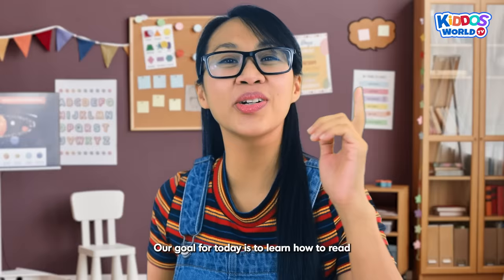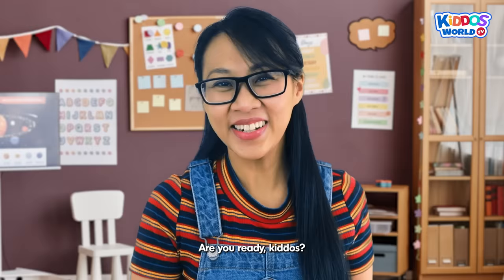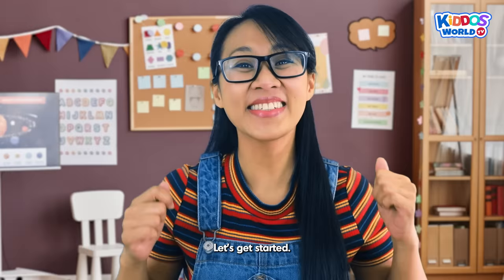Teaching Kids How to Read Easy 3 - Letter Words - Learning the Letter Phonic Sounds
Hello, Kiddos around the world! In today's lesson on Kiddos World TV, Miss V will teach you how to easily read 3 - letter words by connecting their sounds. By using phonics, kids will be able to identify the sound of each letter and pronounce the words easily. Is it time to learn how to read, kiddos? Here we go!